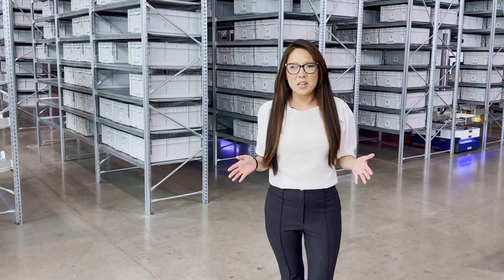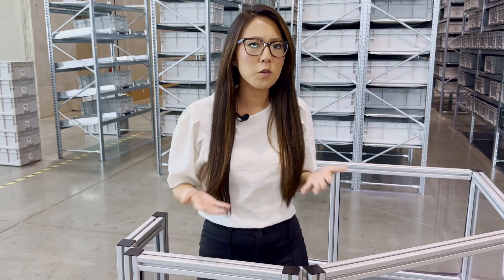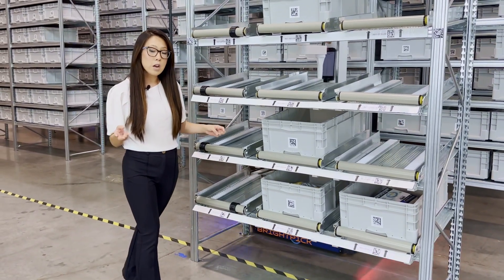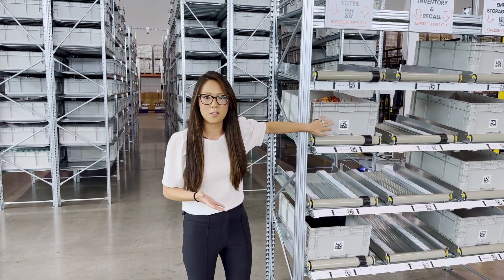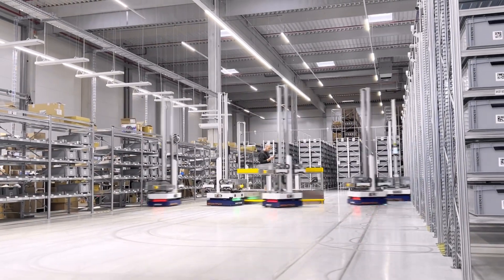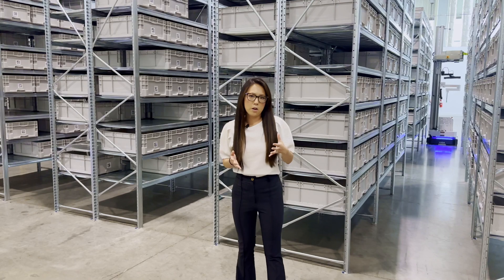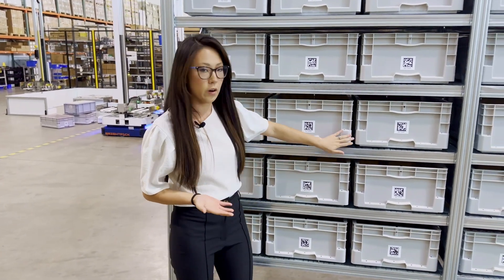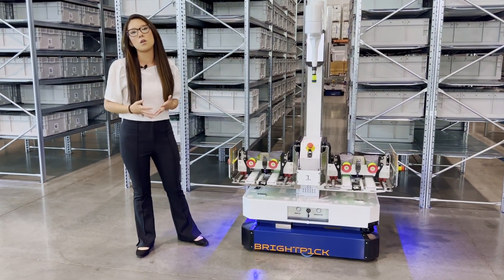Demo of AI warehouse robots (fully automated picking) | Brightpick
Brightpick Autopicker is the only mobile robot in the world that robotically picks and consolidates orders directly in the warehouse aisles. The robot is like a human with a cart, autonomously picking and consolidating orders as it moves through the warehouse aisles.

Its patented two-tote design enables Brightpick Autopicker to both retrieve product storage totes from shelving and robotically pick items into an order tote. In contrast to other automated G2P fulfillment systems, Brightpick Autopicker does not need to travel back and forth to centralized picking stations; this means the robots can pick and consolidate orders faster, which increases efficiency and throughput. Brightpick Autopicker can reliably pick ambient and chilled groceries, packaged goods, cosmetics, electronics, pharmaceuticals, medical devices, polybagged apparel and more.

Brightpick Autopicker is fully patented and powered by proprietary machine vision and artificial intelligence. Its advanced AI algorithms have been trained on more than 500 million picks to date and use machine learning to improve with each pick.

The robot also comes with Goods-to-Person (G2P) capabilities for heavy or oddly-shaped items, and autonomously finds the nearest human picking station to complete a pick if needed. In addition to order picking, Brightpick Autopickers can also autonomously replenish and put away inventory.

Brightpick robots work with standard shelving and totes, enabling fast deployment and easy integration with any warehouse environment, including existing operations and mezzanines. Unlike other solutions such as shuttle (such as Exotec) and cube AS/RS (such as Autostore), Brightpick robots do not need any fixed infrastructure, grids or conveyors to operate. As such, the robots serve as an attractive shuttle, Exotec and Autostore alternative.

Timestamps:
00:00 - Introduction
00:34 - In-aisle robotic picking
01:31 - Goods-to-Person picking
02:53 - Packout
04:10 - Replenishment
05:31 - Dynamic Slotting
07:00 - Navigation
08:04 - Shelving
09:31 - Density
10:17 - Charging
10:51 - Outro